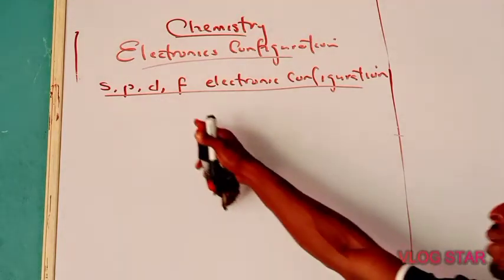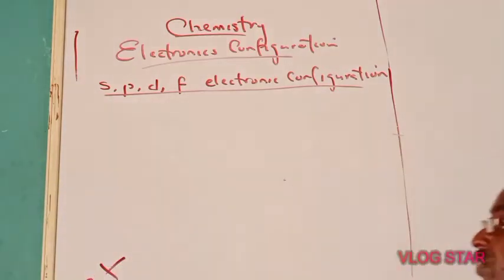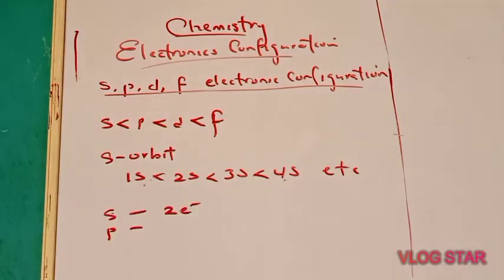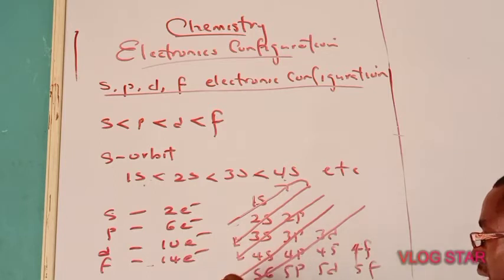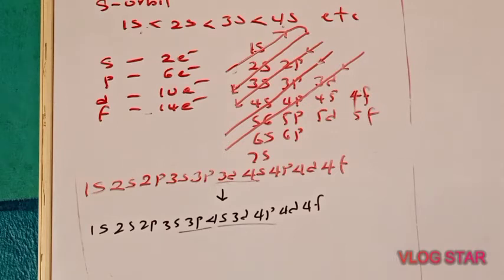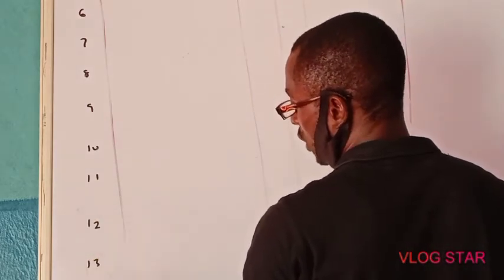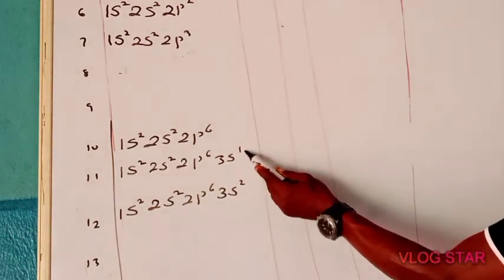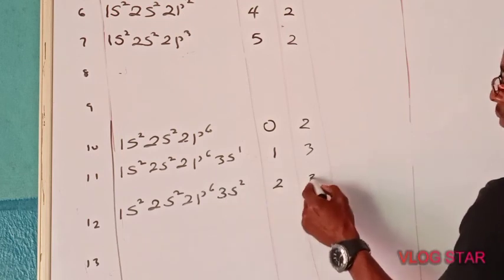CHEMISTRY: s, p, d, f Electronic Configuration